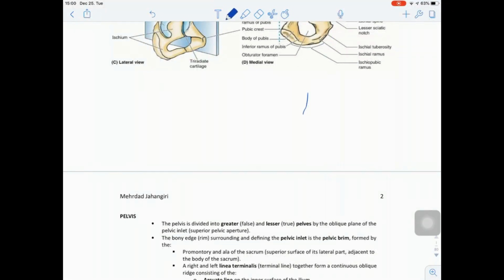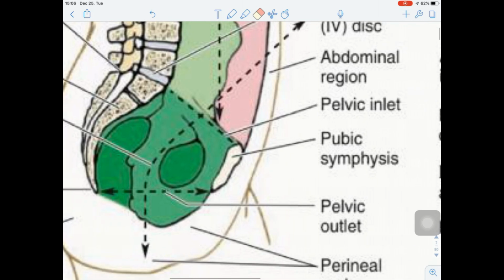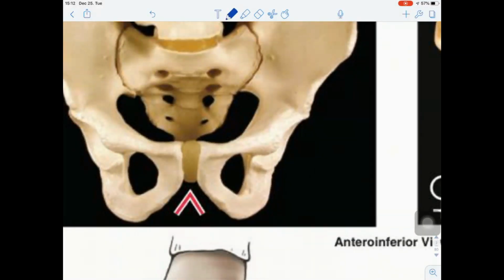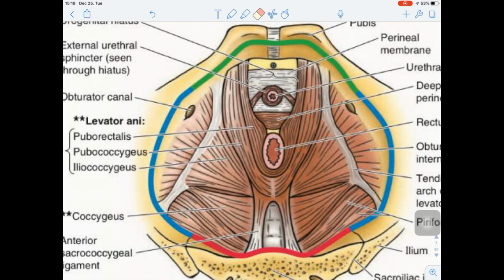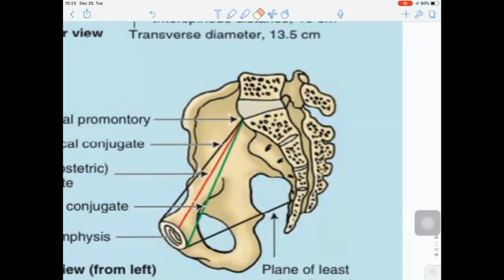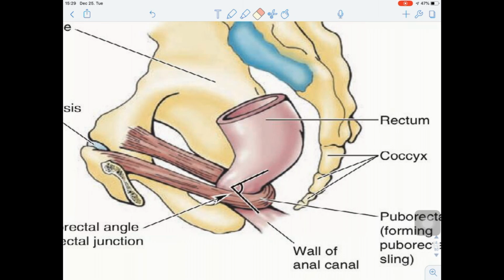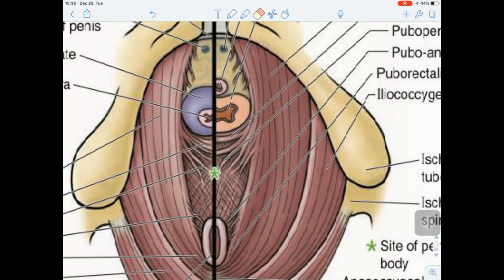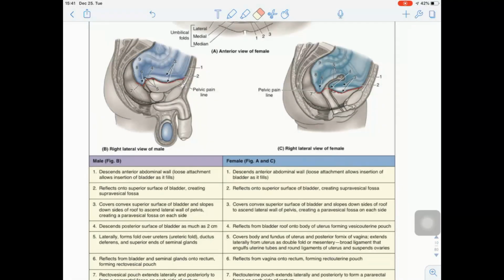class 1 1